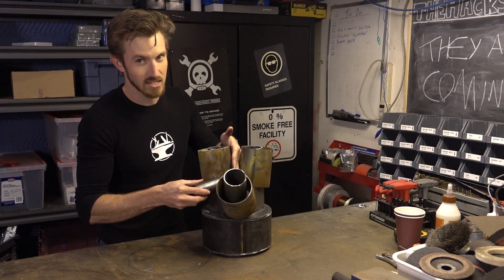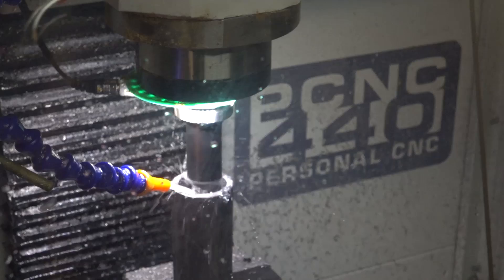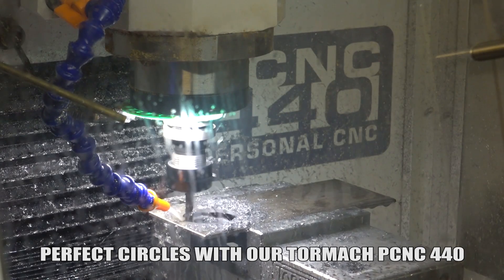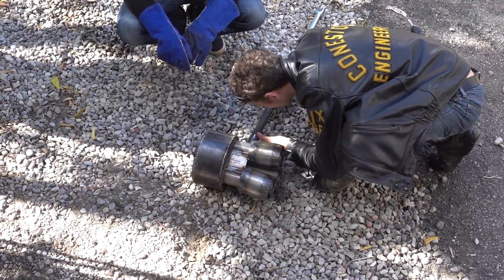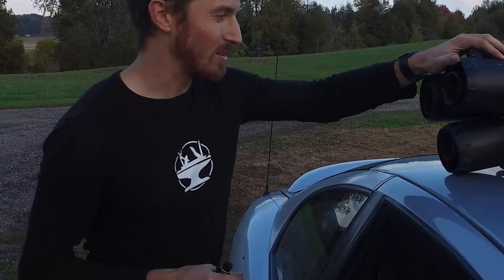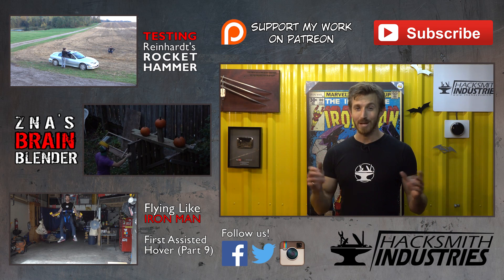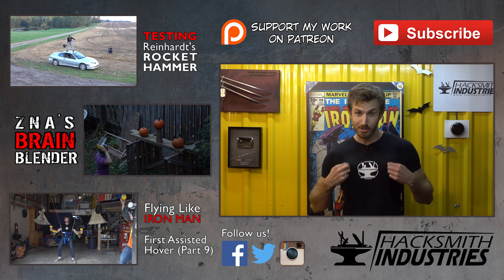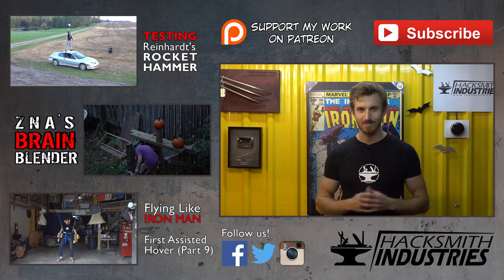Make it Real: Reinhardt's Rocket Hammer (BUILD VIDEO)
Learn how we made it below:

Building Steps
1.      We laser cut a wooden template then used it to plasma cut the designs out of steel.
2.      Various lengths of pipes were cut to length with a cut off saw to form the body of the hammer.
3.      The body was sequentially welded together using our flux core welder.
4.      We used our Tormach PCNC 440 to cut a mounting hole in the body of the hammer, bore out the handle mount, add a wire routing slot, and to cut steel washers for mounting the flairs.
5.      We used an extendable socket breaker bar similar to this as the handle.
7.      A push button was mounted inside the 3D printed handle with wires routed through the milled slot in the breaker bar and into the body of the handle. A 12V lipo battery was used in conjunction with the push button to ignite the solid fuel rocket.
8.      The breaker bar handle was press fit into the body of the hammer and then fastened with 4 M5 socket head cap screws.
9.      The hammer was painted black with accents of blue and sections of bare grinded steel.
10.   Flares are placed in the outer 3 pipes for aesthetics while the solid fuel rocket is placed in the center pipe for propulsion
11.   We are using G-Class model rocket engines which are the largest rockets we can legally buy.